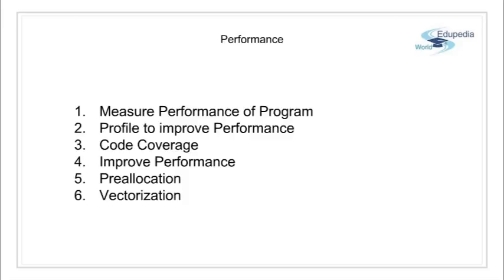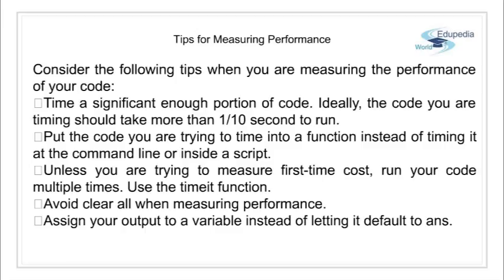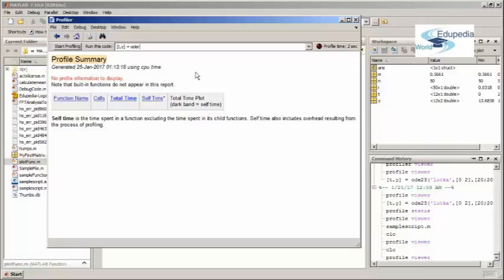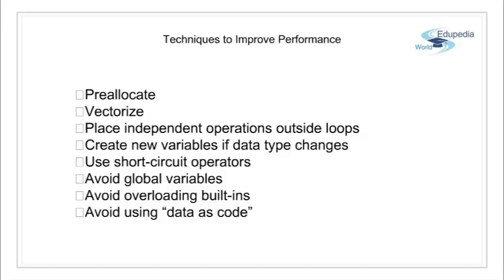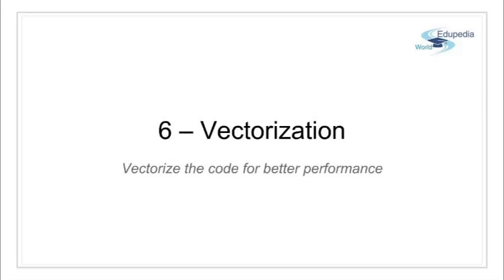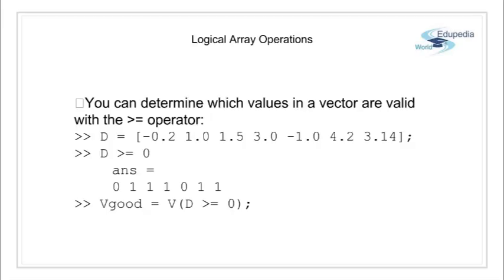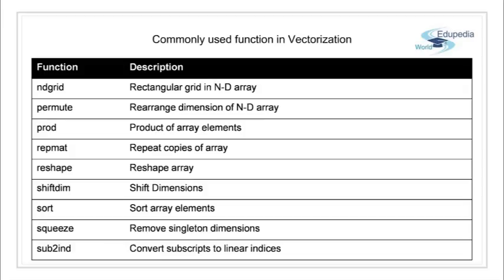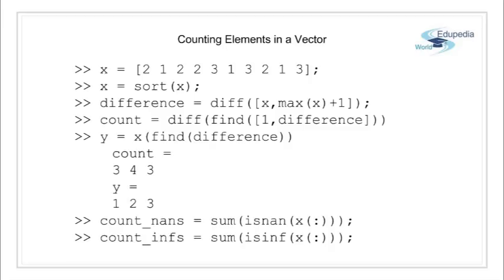61. | Matlab | Programming Deep Dive | Measuring Performance Using Time If Function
Matlab | Programming Deep Dive | Measuring Performance Using Time If Function

MatlabProgramming

DeepDive

Program Performance

Measure Performance of Program

Profile to Improve Performance

Code coverage

Improve Performance

Preallcation

Vectorization

Commenly Used Function In Vectorization

For More Videos On Matlab Follow